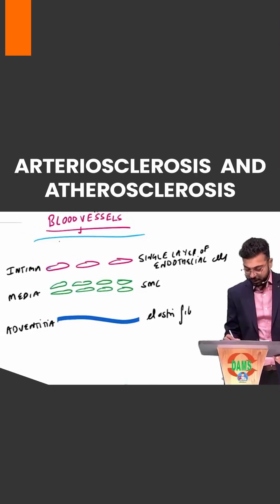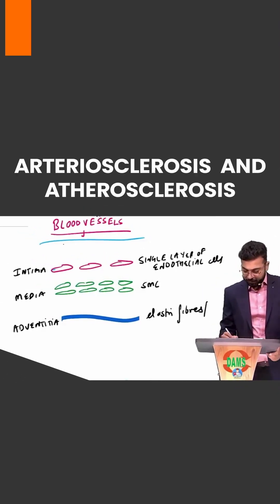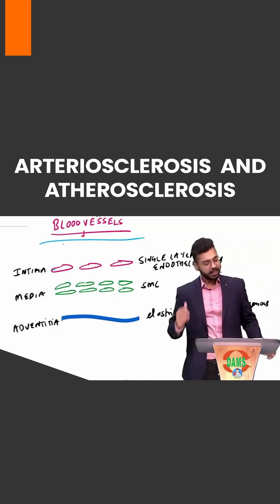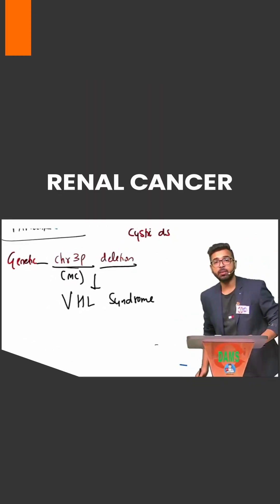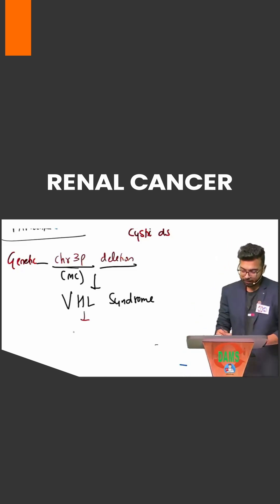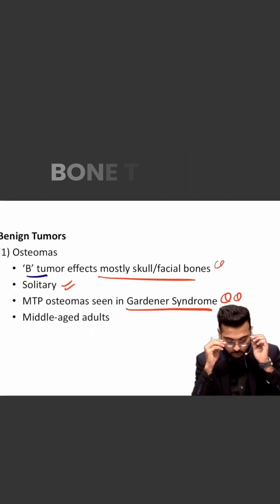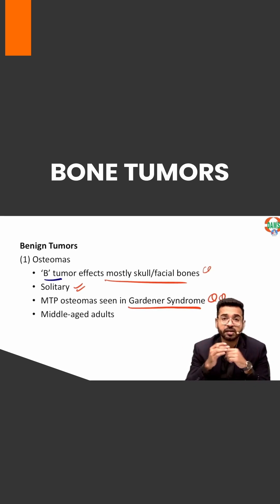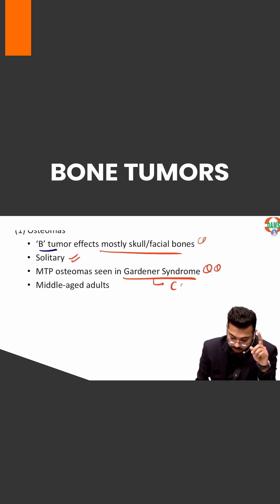New Updates in back 2 basics